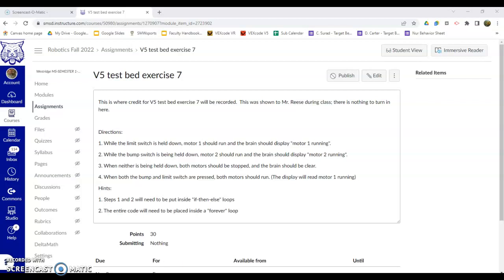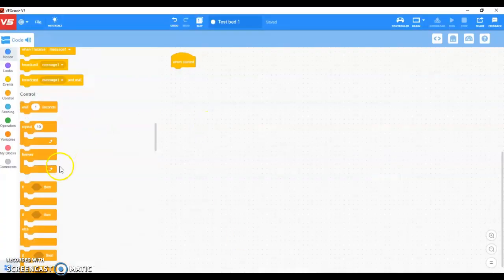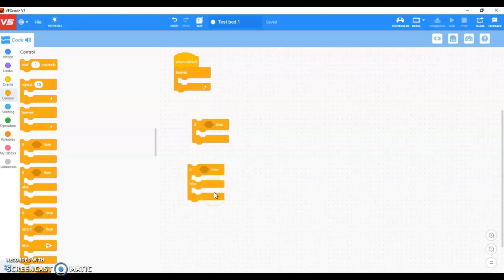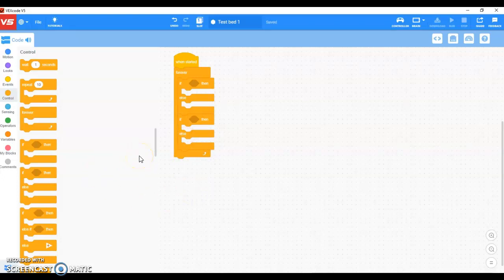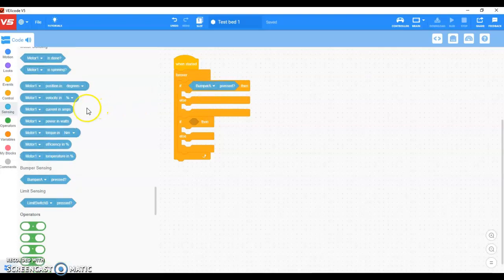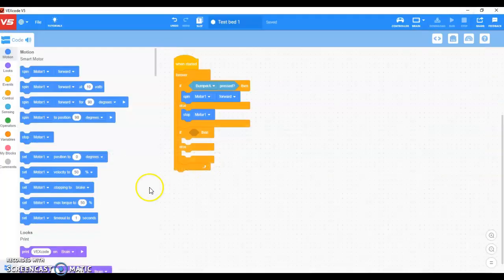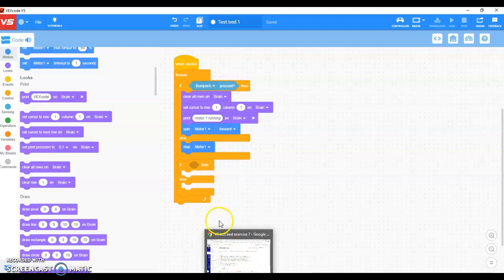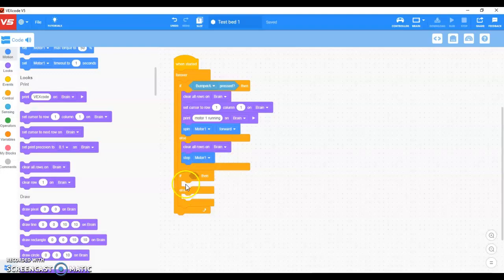Test bed exercise 7